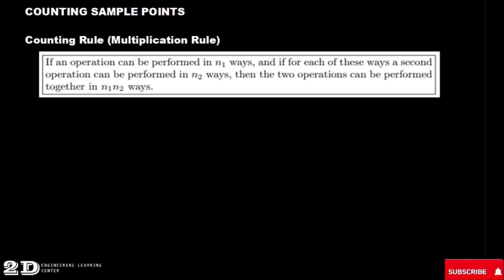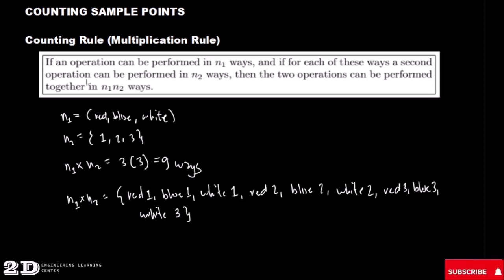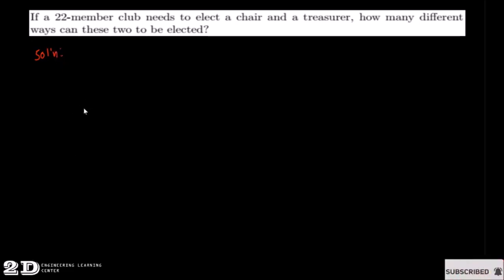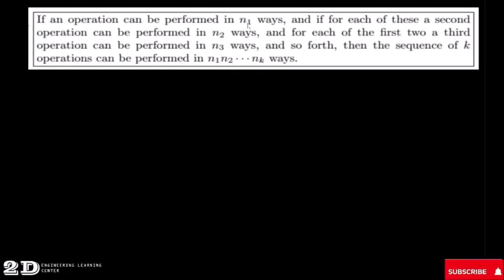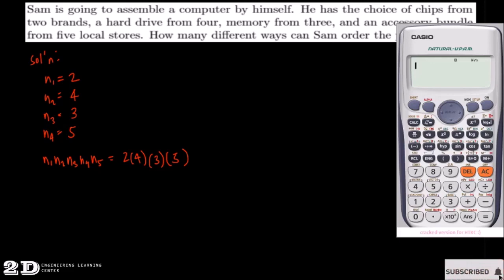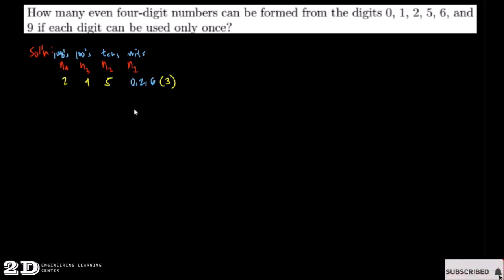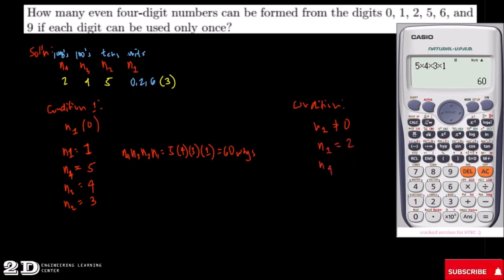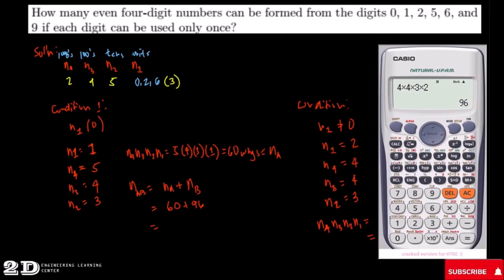ENGINEERING DATA ANALYSIS MULTIPLICATION RULE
View and download the lecture notes and solutions of the problems solved in this video at